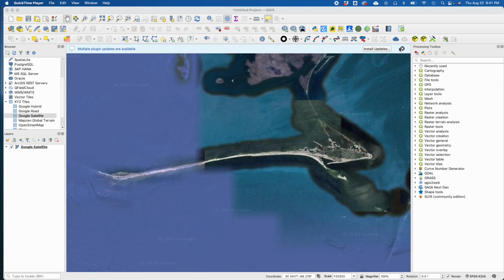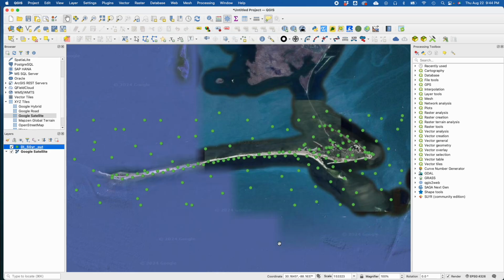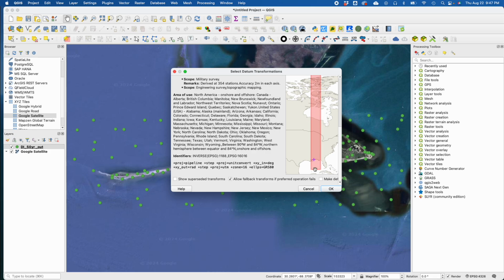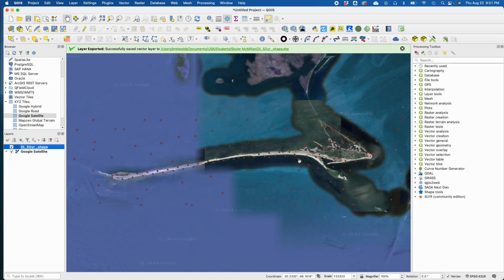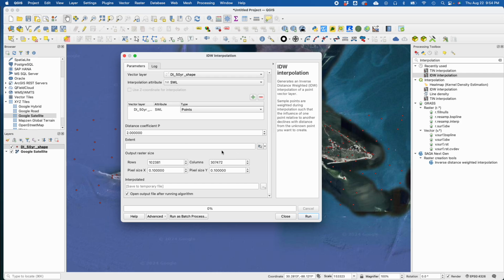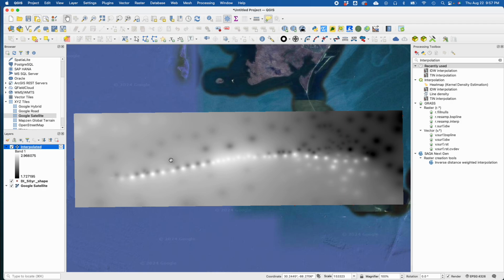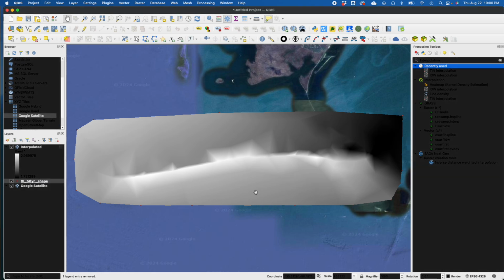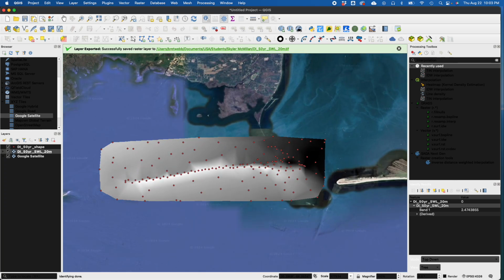QGIS Hazard Raster Creation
This tutorial demonstrates how to use QGIS to interpolate unstructured data for the purpose of generating a raster. In this case, we are loading in hazard data from the South Atlantic Coastal Study and interpolating them to a regularly spaced grid in order to create a hazard raster for the storm tide elevation (storm surge).